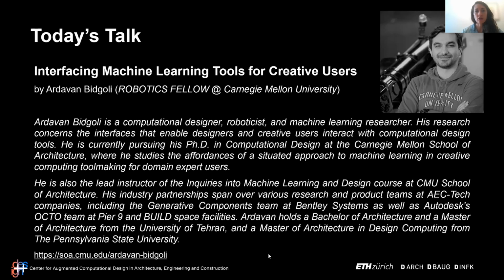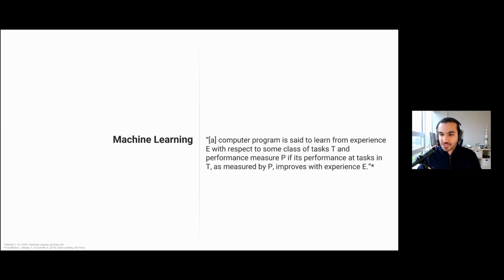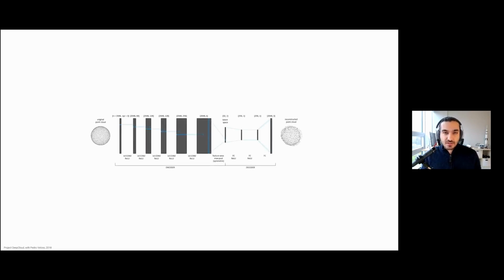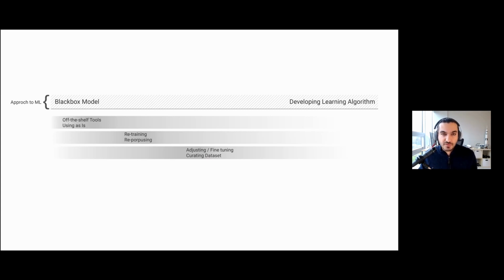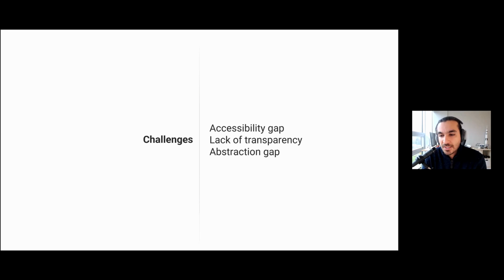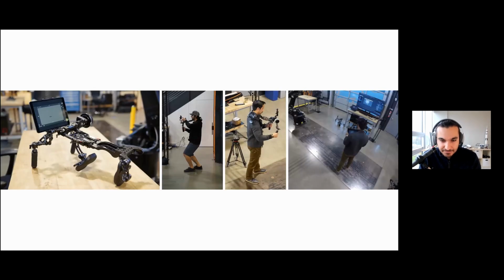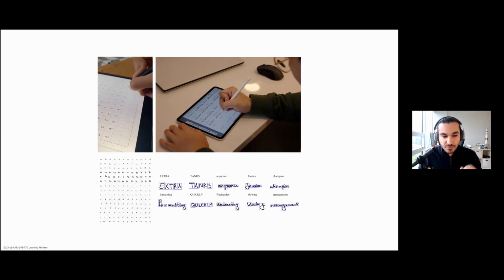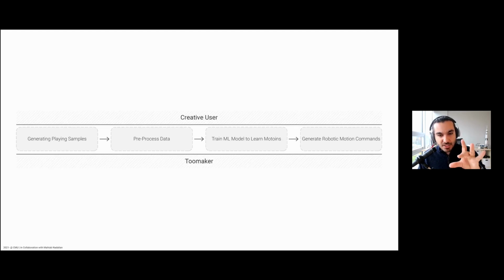FS21 - Talk 4: Ardavan Bidgoli, Interfacing Machine Learning Tools for Creative Users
Interfacing Machine Learning Tools for Creative Users

Ardavan Bidgoli is a computational designer, roboticist, and machine learning researcher. His research concerns the interfaces that enable designers and creative users to interact with computational design tools. He is currently pursuing his Ph.D. in Computational Design at the Carnegie Mellon School of Architecture, where he studies the affordances of a situated approach to machine learning in creative computing toolmaking for domain expert users.

He is also the lead instructor of the Inquiries into Machine Learning and Design course at CMU School of Architecture. His industry partnerships span over various research and product teams at AEC-​Tech companies, including the Generative Components team at Bentley Systems as well as Autodesk’s OCTO team at Pier 9 and BUILD space facilities. Ardavan holds a Bachelor of Architecture and a Master of Architecture from the University of Tehran, and a Master of Architecture in Design Computing from The Pennsylvania State University.